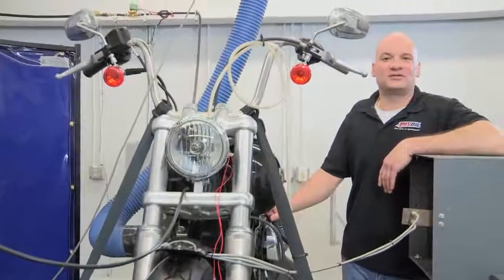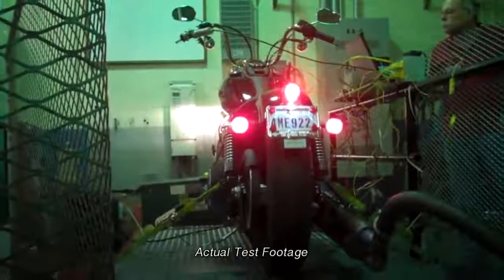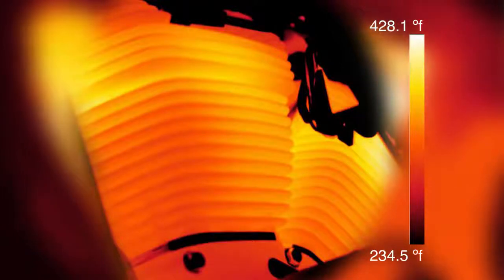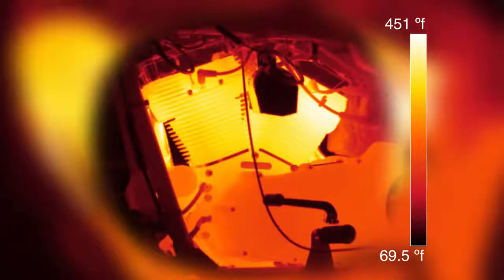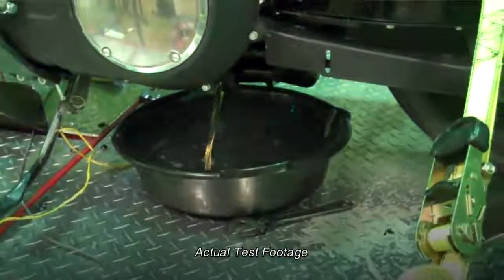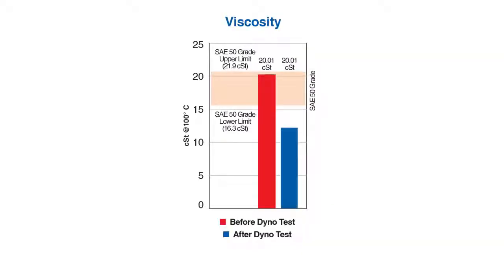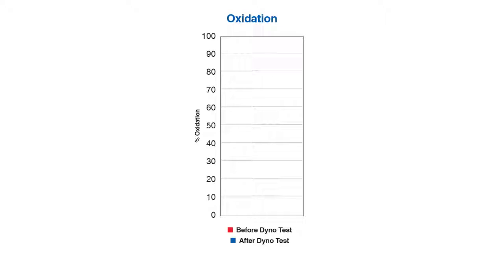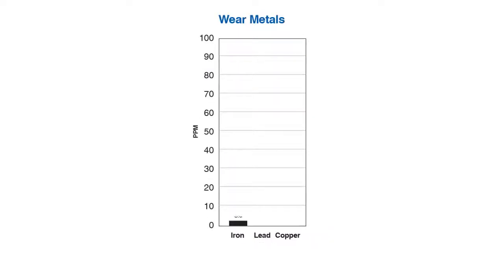AMSOIL V Twin Torture Test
Amsoil Protects your rides in ware protection and heat. Amsoil produces product lines for specific vehicles, equipment, powersports, otr trucks, diesel to insure the best protection possible. Protect your investments and move up to Amsoil.